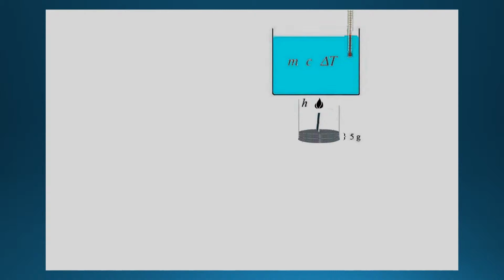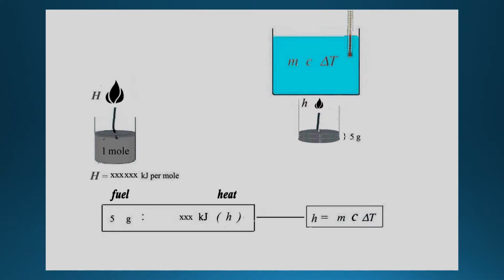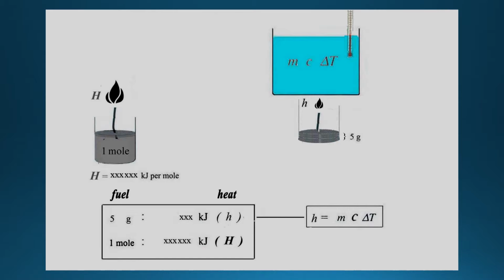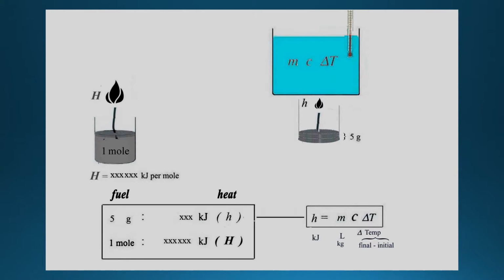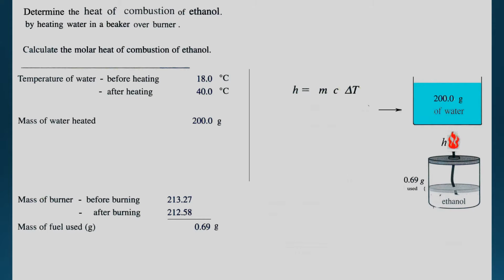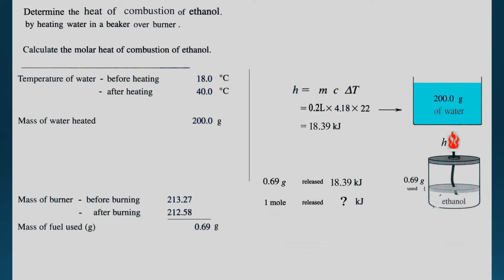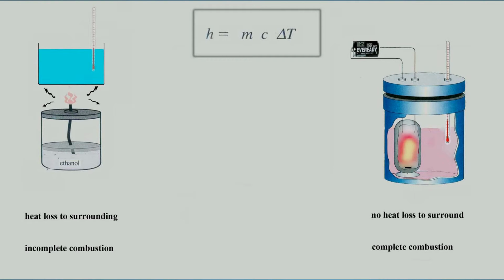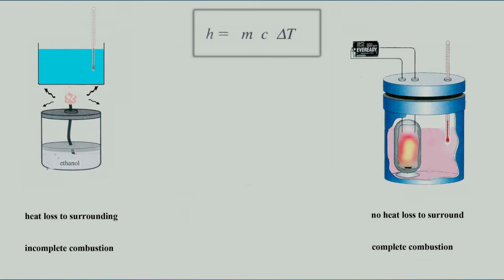8 ETHANOL FUEL calcuation 2 HSC Chemistry